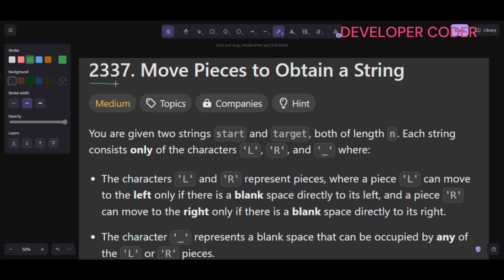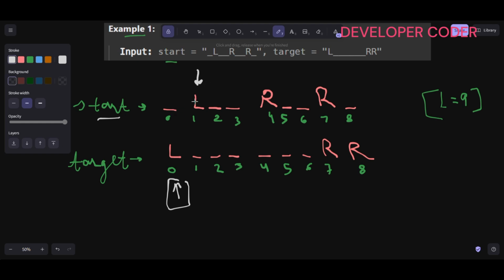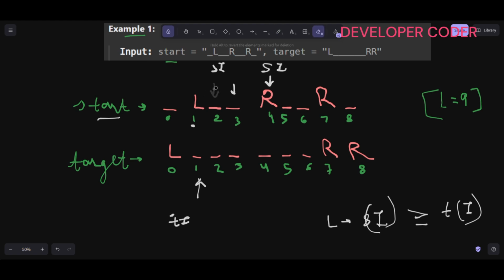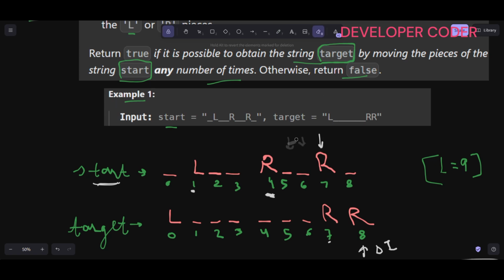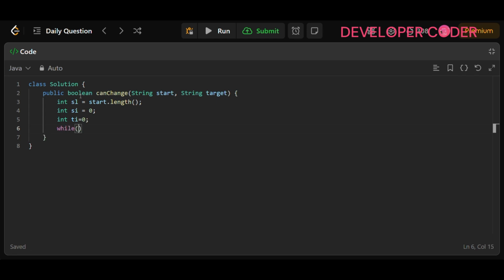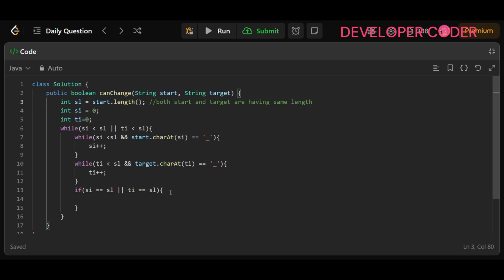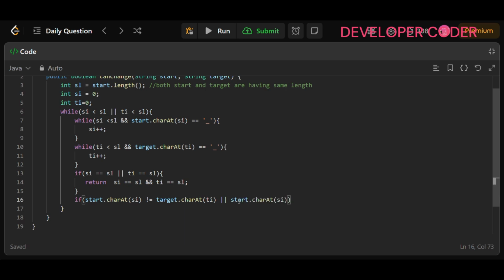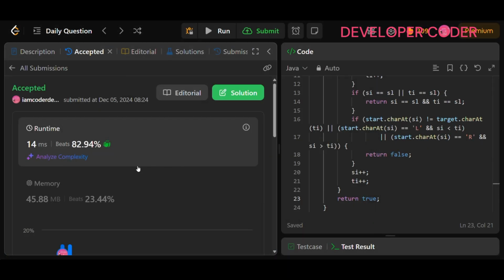Move Pieces to Obtain a String | Leetcode 2337 | Two Pointers Approach | Java Code Developer Coder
In this video, I tackle the LeetCode problem "Move Pieces to Obtain a String" (Problem 2337) using the Two Pointers Approach in Java. Whether you're preparing for technical interviews or honing your coding skills, this video will help you understand the logic behind this problem and its efficient implementation. 💡

move pieces to obtain a string
leetcode 2337 solution
two pointers approach leetcode
move pieces to obtain a string java code
java solution for leetcode 2337
leetcode move pieces problem
how to solve leetcode 2337
move pieces string problem explanation
java two pointers examples
string problems on leetcode
move pieces to obtain a string tutorial
coding interview questions leetcode
algorithm for leetcode 2337
solve leetcode move pieces
move pieces string java tutorial
leetcode coding problems explained
step by step leetcode 2337
developer coder two pointers
move pieces to obtain a string walkthrough
two pointers java implementation
best leetcode tutorials developer coder
java tutorials for coding interviews
how to code move pieces problem
move pieces to obtain a string analysis
understanding leetcode 2337
java logic for move pieces problem
leetcode string manipulation java
move pieces to obtain a string breakdown
two pointers problem leetcode
move pieces to obtain a string hints
leetcode problem-solving techniques
java code examples move pieces
developer coder move pieces
string manipulation with two pointers
move pieces to obtain a string patterns
common coding interview problems
leetcode string problems explained
java leetcode solution 2337
move pieces to obtain a string examples
solving leetcode problems in java
leetcode tutorials two pointers
developer coder java walkthrough
move pieces java coding guide
coding patterns move pieces
leetcode hard string problems
move pieces two pointers solution
best coding interview solutions
move pieces efficient approach
java step by step leetcode 2337
leetcode for beginners strings
move pieces to obtain a string details
developer coder best leetcode videos
move pieces leetcode explained
understand two pointers approach
move pieces to obtain a string practical
common two pointers problems
move pieces leetcode challenges
stepwise explanation leetcode 2337
move pieces java coding pattern
leetcode problem-solving java tips
move pieces to obtain a string full tutorial
move pieces leetcode java
java two pointers coding problem
leetcode coding tips move pieces
leetcode two pointers tutorial
move pieces string manipulation
developer coder java coding interview
leetcode java videos developer coder
understanding move pieces leetcode
move pieces optimized solution
leetcode java code move pieces
move pieces detailed solution
developer coder string manipulation
move pieces code explanation java
efficient string manipulation java
move pieces stepwise leetcode
move pieces java algorithm explained
leetcode java walkthroughs
java problem solving leetcode 2337
developer coder leetcode tutorials
common leetcode problems solved
leetcode java string solutions
move pieces java tips
java two pointers move pieces